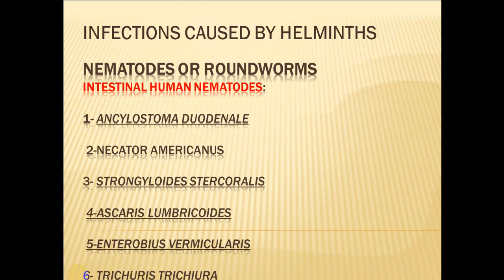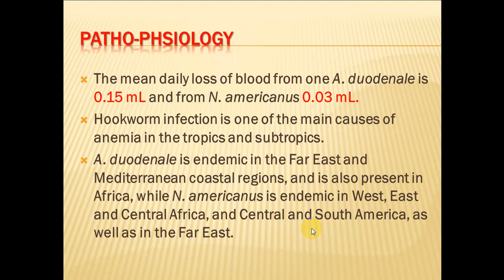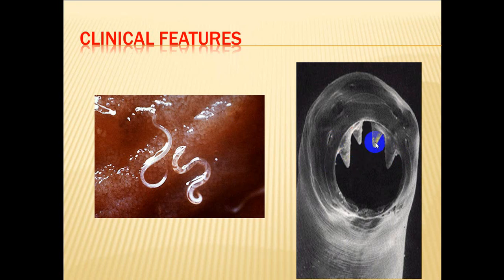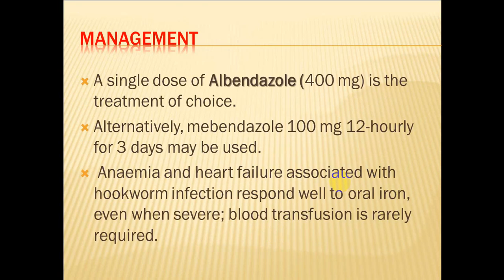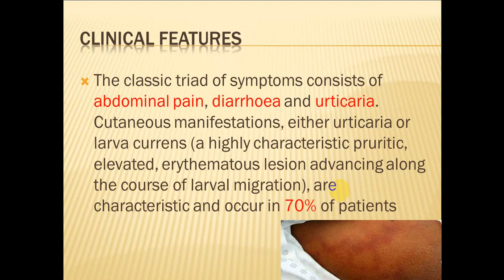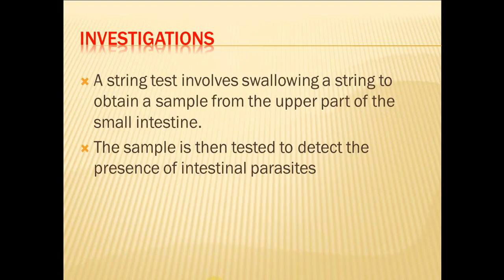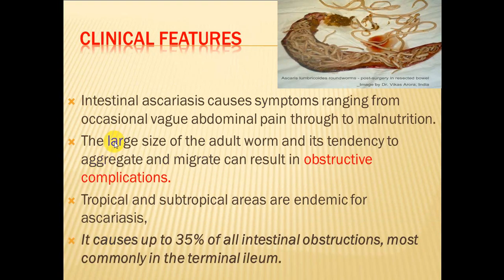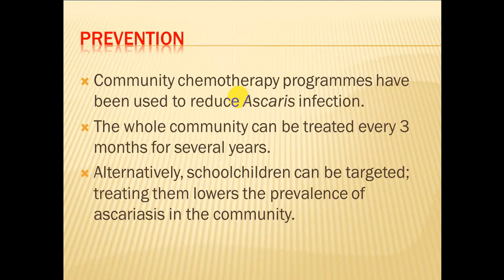محاضرة علمية(مادة الباطنية /الاصابة بالديدان الطفيلية /المرحلة الثالثة) الجزء1